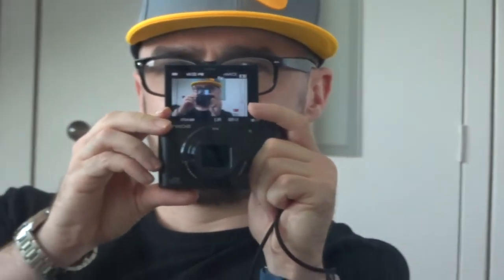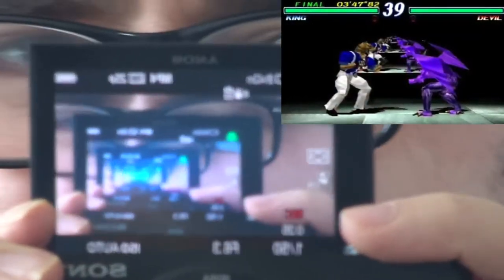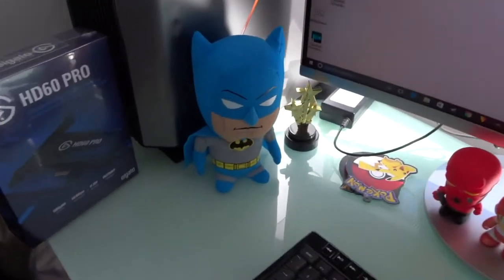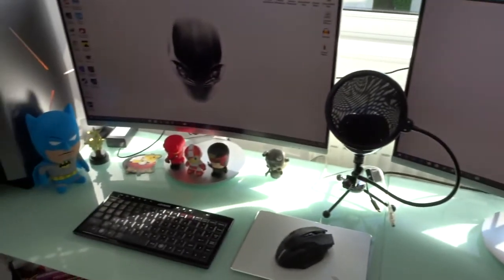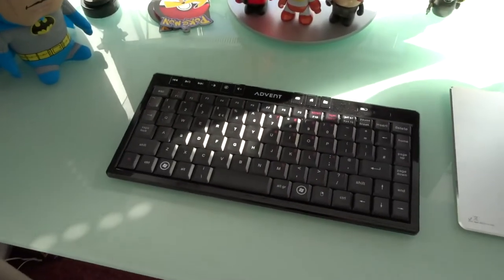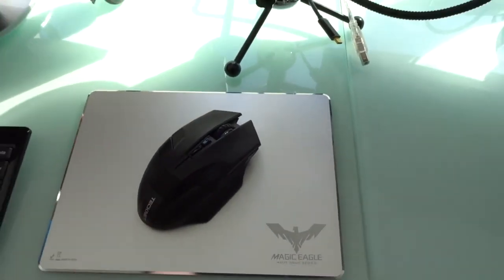YOUTUBE GAMING ROOM SETUP VLOG! THE JOURNEY BEGINS!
FIRST EVER VLOG!

Alienware Aurora
Samsung Curved Monitor
ASUS Gaming monitor
Elgato HD 60 Pro
Blue Snowball Mic
This video was shot with a Sony DSCWX500
This video was edited on 2016 MacBook Pro
Xbox one S
Super Mario Plushy
Yoshi Plushy
Minecraft Baby Pig Plushy
Playstation Socks

Thanks!

MURRRAAAAY